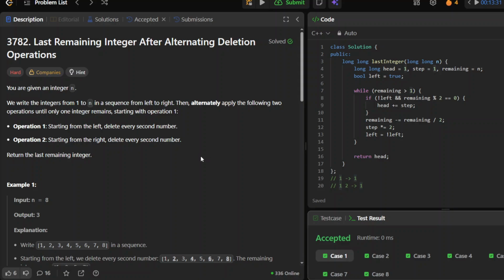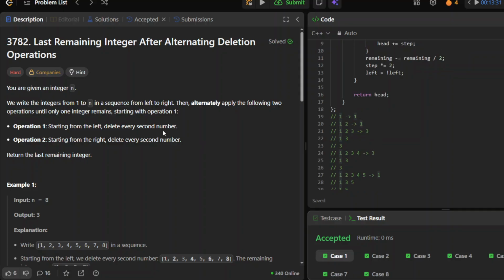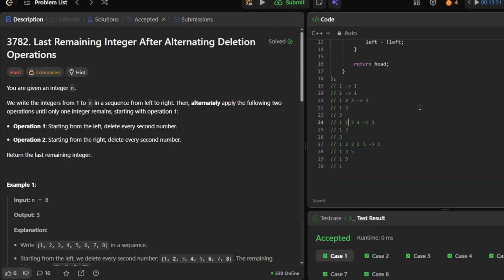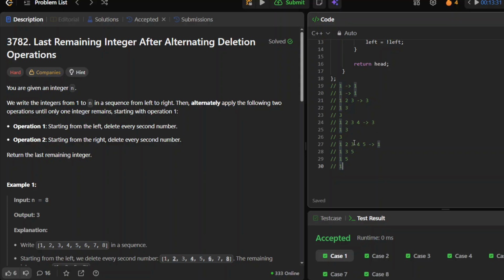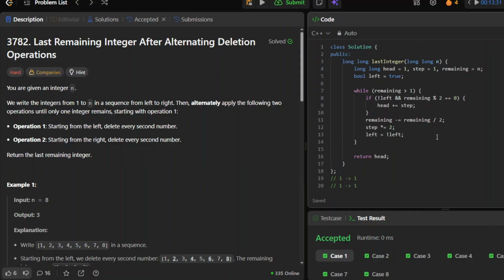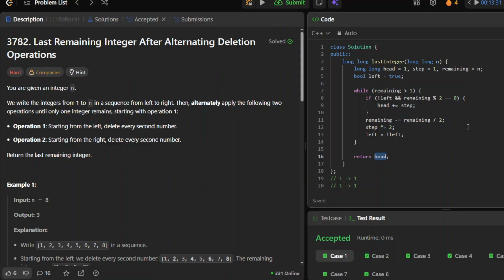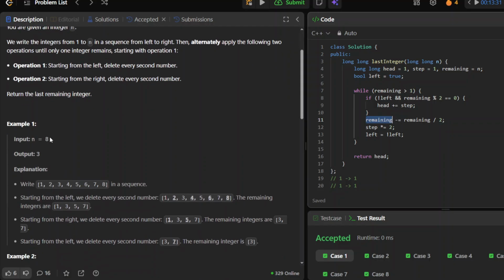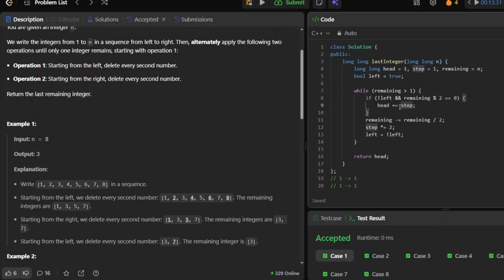3782. Last Remaining Integer After Alternating Deletion Operations | Leetcode